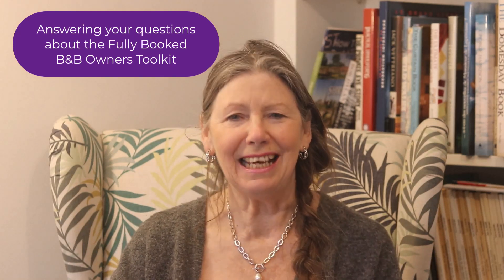Fully Booked B&B Owners Toolkit Questions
I’ve had a few questions about the Fully Booked B&B Owners Toolkit which I’m answering here:

Q: Is the Toolkit only for established owners?
A: The Fully Booked B&B Owners Toolkit is for both new and established owners to help you create a B&B lifestyle business that you and your guests love.  Even if you haven’t bought your property or opened yet, you will still benefit from the Toolkit.

Q - What format is the Toolkit in?
A - The Fully Booked B&B Owners Toolkit is a collection of how to video courses, downloadable PDFs and templates to use over and over again.

Q - Will I get immediate access to the Fully Booked B&B Owners Toolkit when I buy it?
A - When you buy the Fully Booked B&B Owners Toolkit at the pre-sale price of just $29,99  all products will be released by March 14th.  You will be notified when they’re ready for you.

Q - How do I know that the strategies in the Fully Booked B&B Owners Toolkit will work for me?
A - The Fully Booked B&B Owners Toolkit contains our best 9 strategies for boosting revenue and working less, that have worked with our clients all around the world, and are still working today.   If you only implemented one of the Toolkit strategies, you will make your investment back and then you move onto the next strategy and make more money, while having even more fun

Q - How do I access the Fully Booked B&B Owners Toolkit?
A - The Fully Booked B&B Owners Toolkit will be available to you via your own personalised log in to our dedicated online learning portal. When all the products are uploaded by March 14th, you’ll get an email inviting you to log in.

Q - How long do I have access to the Fully Booked B&B Owners Toolkit?
A - You have life-time access to your Fully Booked B&B Owners Toolkit inside our dedicated online learning portal,  to use over and over again

Did you have more questions?  Let me know

Ready to invest now?  Go here for all the details